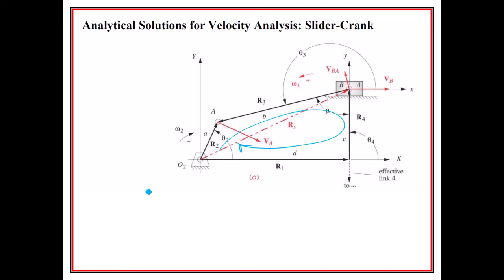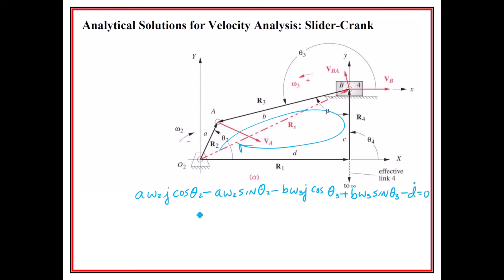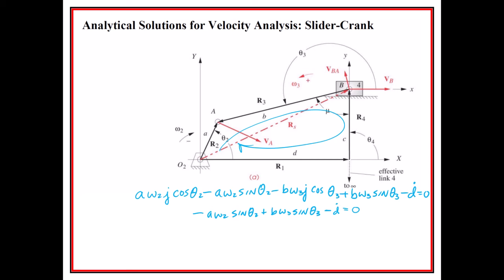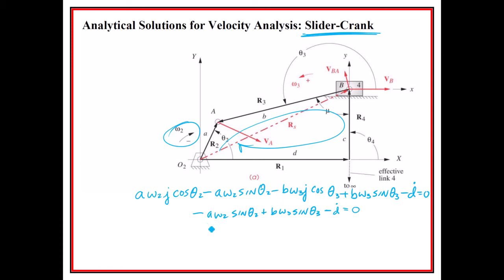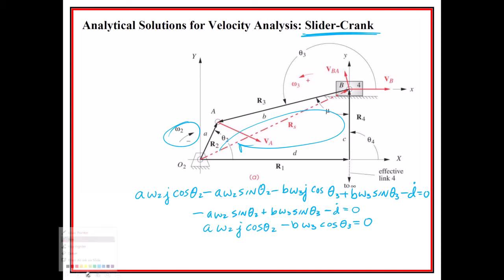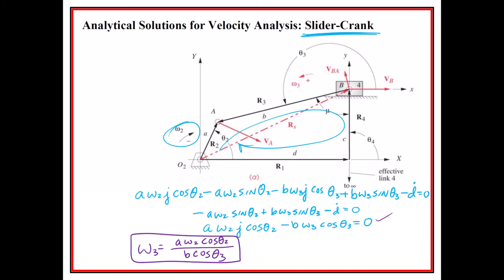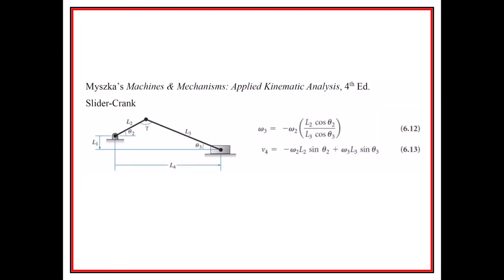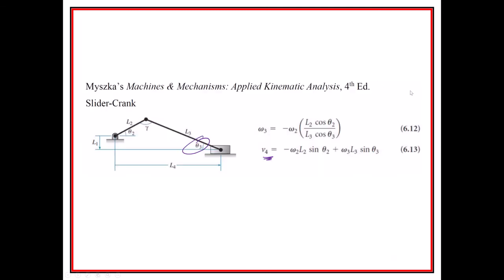Mechanisms: Slider-Crank Velocity Analysis Vector Loop (S20 ME401 Class 14)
This is for the SLIDER-CRANK, not the Crank-Slider, the order of the words emphasizes that the input is the position of the slider rather than the crank.

Textbook used: Norton, R. L. (2014). Design of machinery: an introduction to the synthesis and analysis of mechanisms and machines. 5th Edition. McGraw-Hill Higher Education.